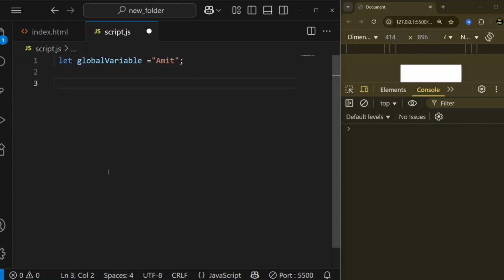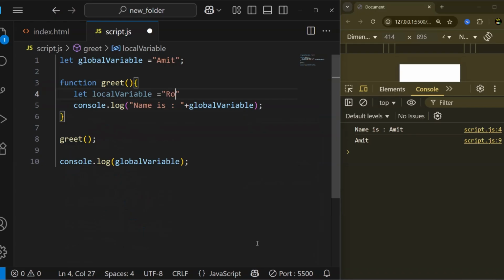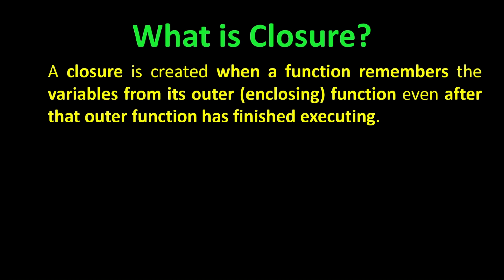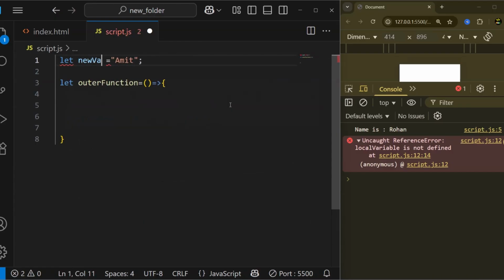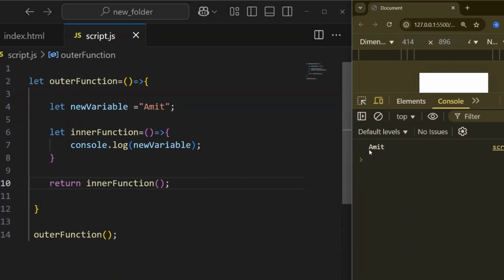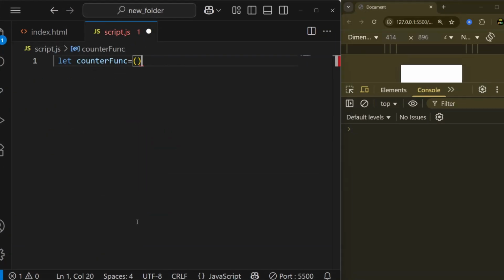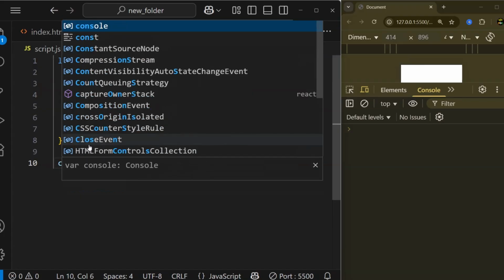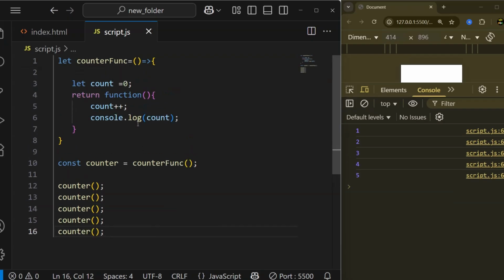Closure in JavaScript | Lexical Scoping | JavaScript Full Course #23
Hello Learners! In this video we will learn Closure in JavaScript. Closure is one of the important concept of JavaScript. In this video we will also understand what is lexical Scoping? So, Watch this video till the end.